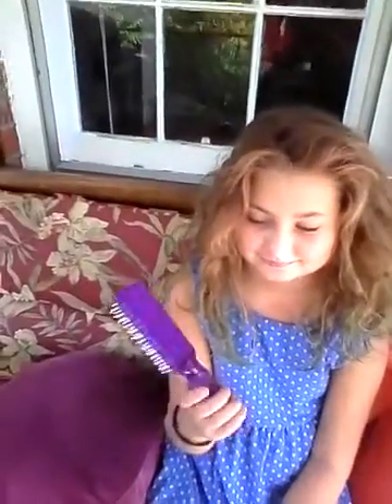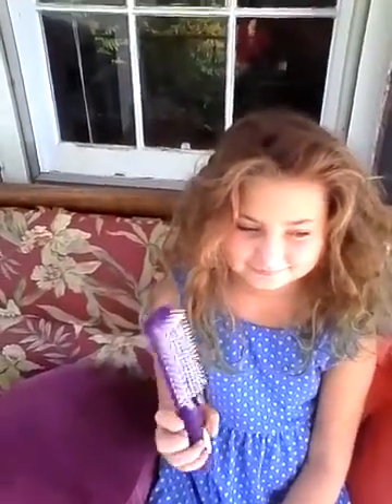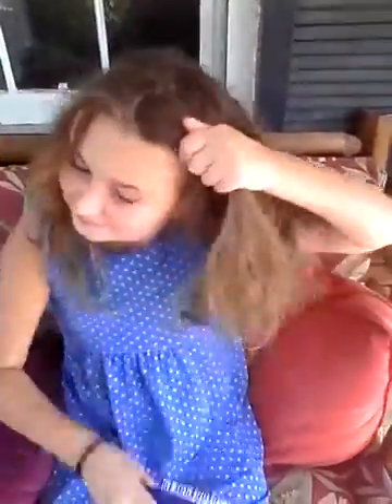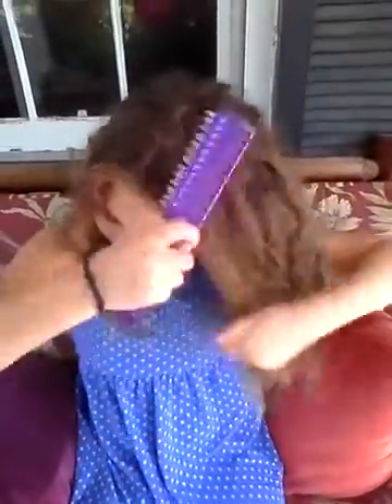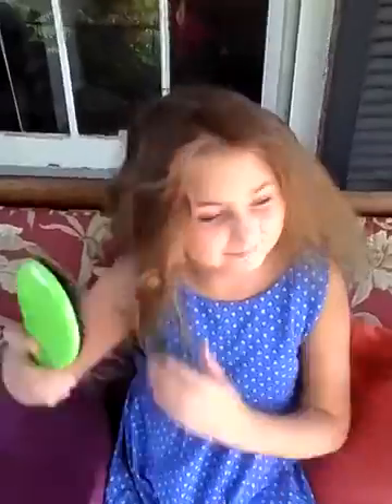Ren demonstrating the Magic Hairbrush :)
Get your own Magic Detangling Brush at Cute Customs!